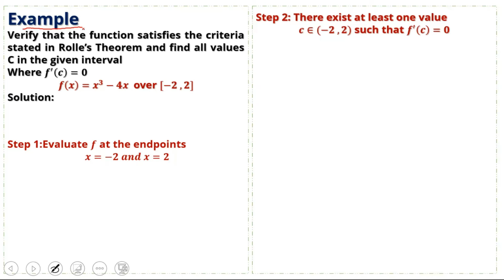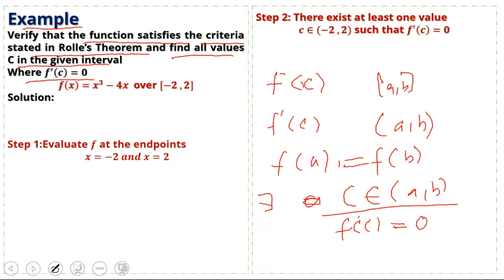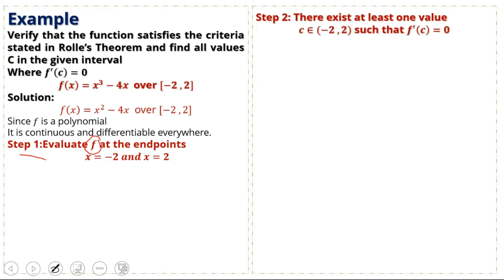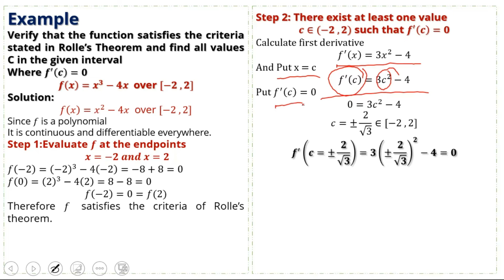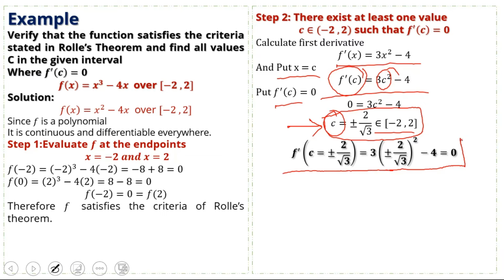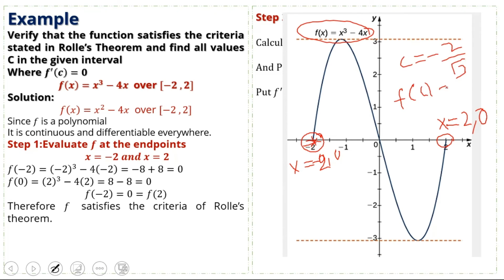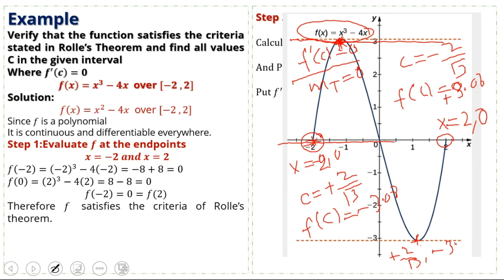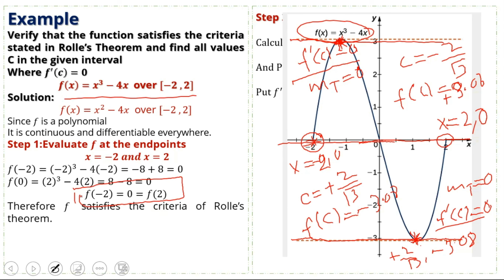Find Local Maximum and Minimum Value when function is polynomial l Local Extrema l Calculus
What is local extrema l Local Maxima and Minima l Fermat's Theorem l Frist Derivative Test l Example
Definition:
A Function 𝒇 has a Local Maximum at C if there exist an open interval 𝚰 containing C such that 𝚰 is contained in the domain of 𝒇 and

𝒇(𝑪)≥𝒇(𝒙)   ∀ 𝐱∈ 𝚰

A Function 𝒇 has a Local Minimum at C if there exist an open interval 𝚰 containing C such that 𝚰 is contained in the domain of 𝒇 and

𝒇(𝑪)≤𝒇(𝒙)   ∀ 𝐱∈ 𝚰

A function 𝒇 has a local extremum at C if 𝒇 has a local maximum at C or 𝒇 has a local minimum at C

The local minimum and  local maximum of a function are called local extreme values or  local extrema of a function.
The necessary condition for local extrema

 Fermat’s theorem

If the function has the local minimum or maximum at point C and if the function has the first derivative (differentiable) at point C,  then 𝒇^′ (𝑪)=𝟎
Theorem(First Derivative Test)

Let 𝒇 :𝚰→ℝ ,𝚰⊆ℝ be differentiable function on 𝚰 and 𝑪∈ 𝚰 a critical number.

If 𝒇^′ (𝑪) changes sign from positive to negative around number C, then (𝑪 , 𝒇(𝑪))
is the local maximum

If 𝒇^′ (𝑪) changes sign from negative  to positive around number C, then (𝑪 , 𝒇(𝑪))
is the local minimum

If 𝒇^′ (𝑪) has the same sign from both sides of C, then the local extremum does not exists at C

How to Find local Maximum and Minimum Point when Rational Function l Critical Point l Calculus

Define Global/Absolute Maximum and Minimum l How to Find the Absoltue Maximum and Minimum l Example

How to Find the Absolute Maximum and Minimum l How to Find the Global Maximum and Minimum l Example

Define Critical Point with Examples l Types of Critical Points l Local Maxima and Minima l

How to find critical Point l How to find local maxima l How to find local maximum point l

How to find critical Point l How to find local Minima l How to find local